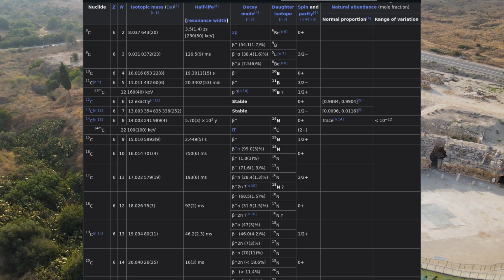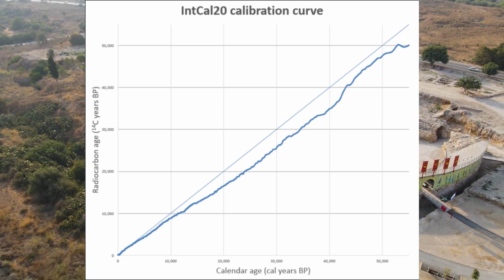The flaw in radiocarbon dating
Carbon dating is a core technique and technology in archaeology among many other fields. This same technology does have some major limitations but when accounted for the problems are minor.

The benefits of carbon dating are fairly clear. It is a reasonably precise tool that tells you when something was created.

The process does not destroy, damage or otherwise harm artefacts, items, and other material obtained. That means you can keep the archaeological finds while also discovering a lot.

Of course that does not make carbon dating perfect. In fact there are some very major flaws.

The biggest issue is also related to what carbon dating uses. That is an isotope of carbon called carbon 14. carbon 14 accrues and decays in a predictable way. The problem is that the accrual of carbon 14 can be substantially altered by the way humans, nature and more work.

The amount of carbon 14 can therefore be skewed. That artificially creates a ratio that does not accurately reflect the date of something.

Of course other issues exist and are somewhat more challenging to deal with. A simple example is re purposing of existing material This can be both in nature and by humans. For example if a piece of wood is reused fo something else.

The last big problem is that carbon dating  can only go so far back. That means anything older than 50,000 years can not b e dated with carbon dating methods.

These problems are not insurmountable but need attention.

Relevant links:

What are alternatives to carbon dating?